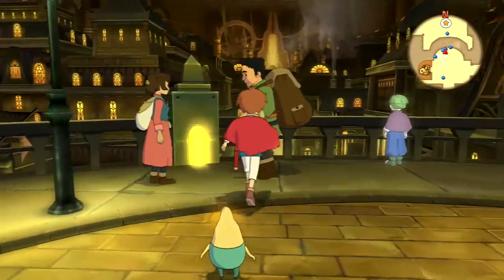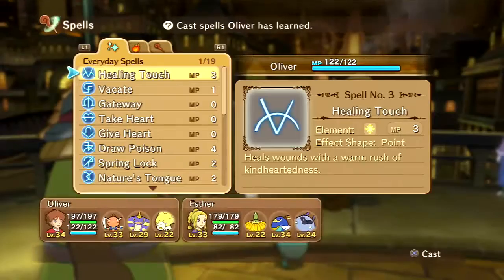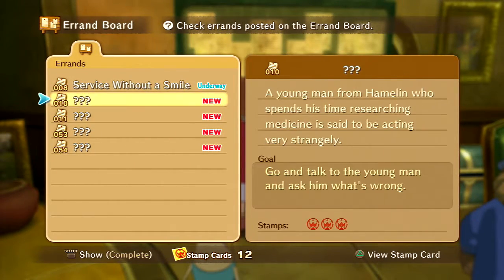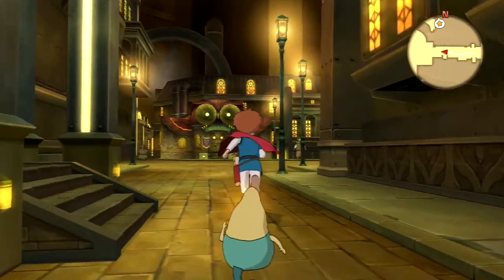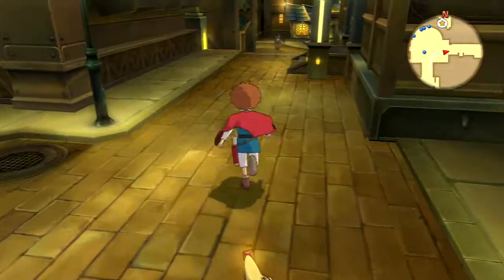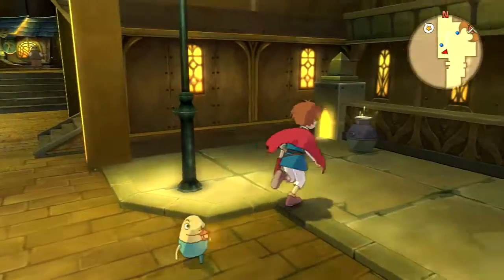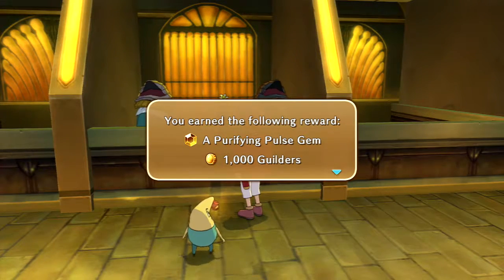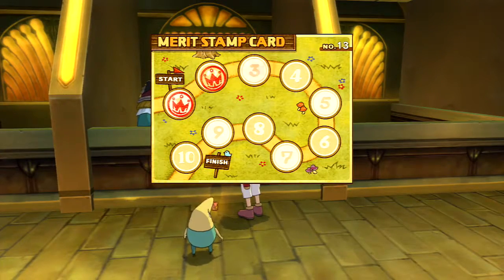Ni no Kuni: Wrath of the White Witch | Part 34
Part 34: Welcome to Hamelin

In this part, we finally make it to Hamelin.

Want more Let's Plays? Click on the link below for the entire list!

Want Weekend Walkthroughs? Click on the link below for the entire list!